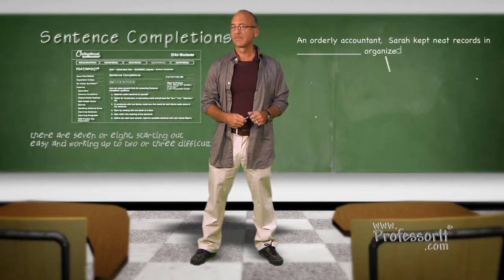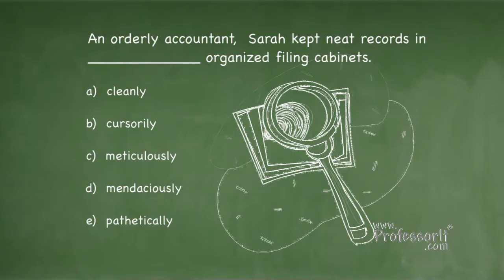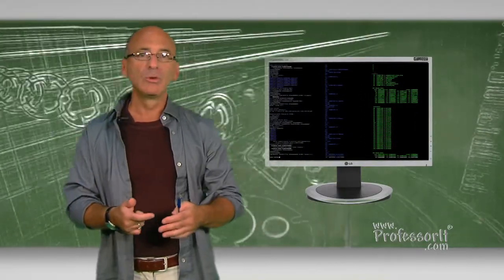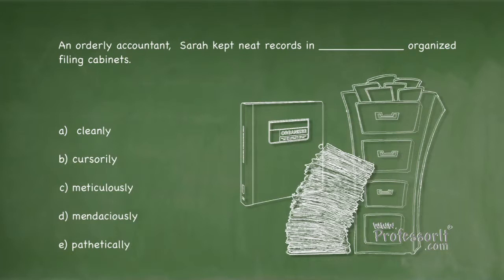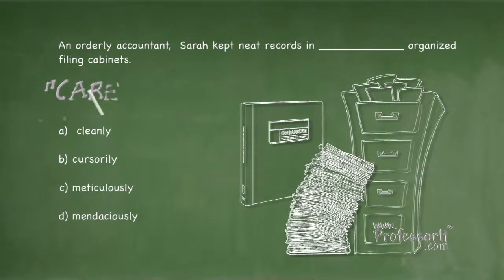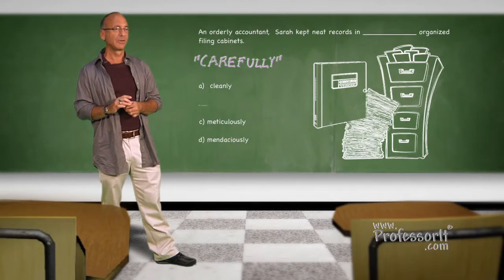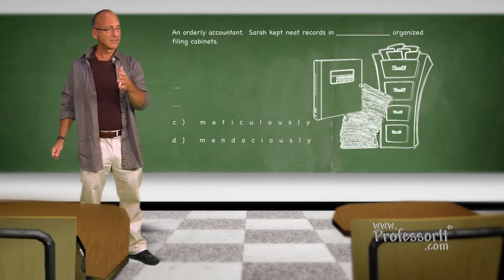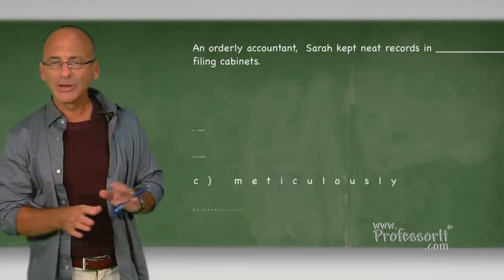SAT Prep – Sentence Completions